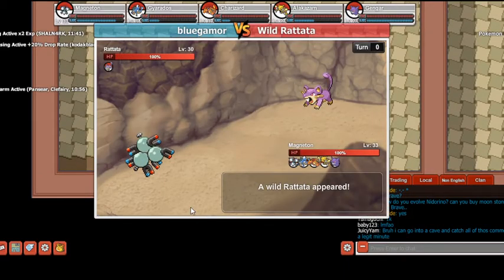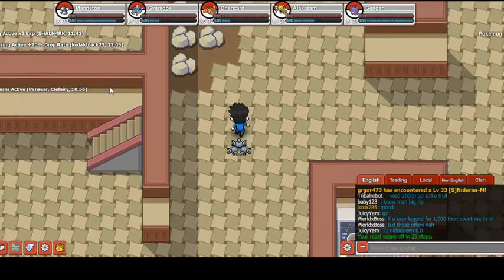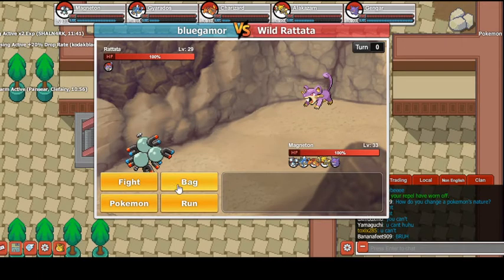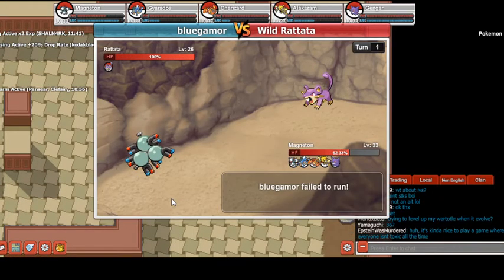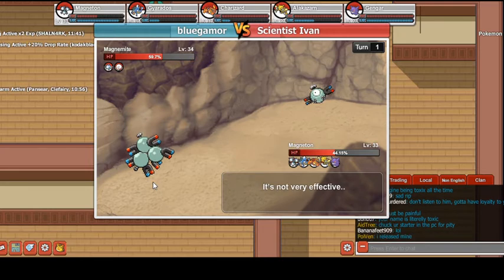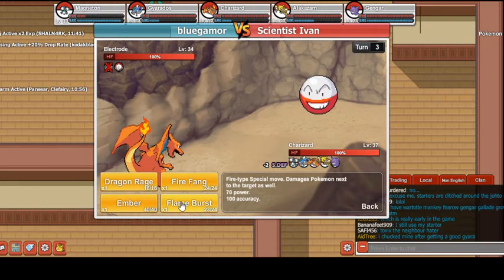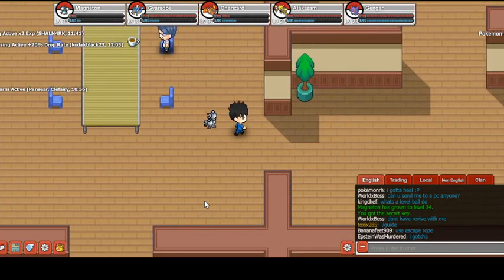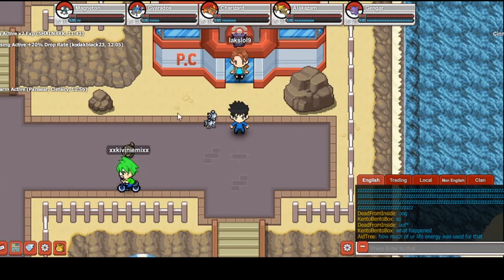Pokemon Planet Finding the Secret Key to Cinnabar Island Gym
In this episode, I will be showing everyone how to get the secret key to the Cinnabar island Gym inside the Pokemon Mansion!